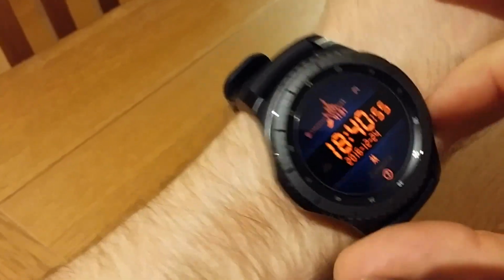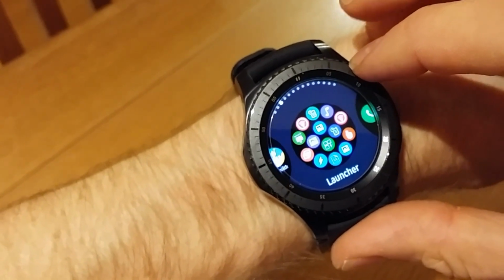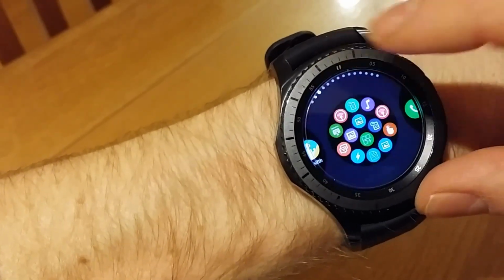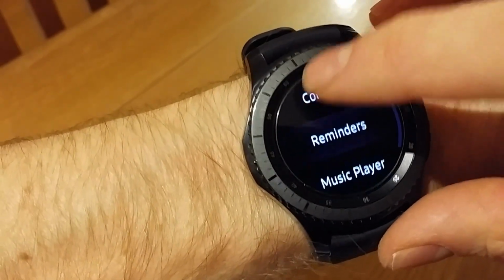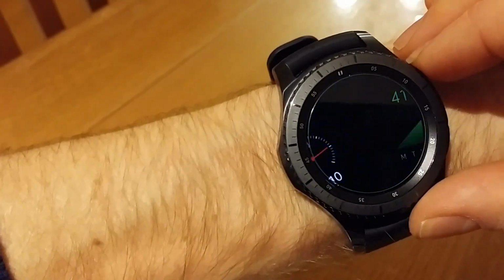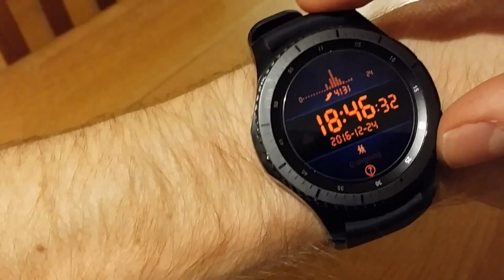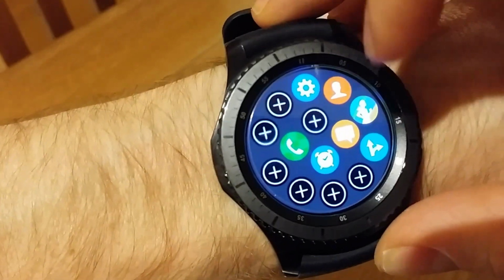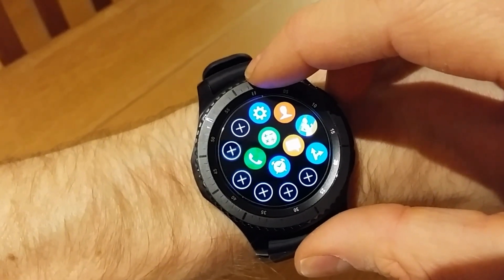Samsung Gear S3 App launcher widget - App review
No more need for scrolling through all those app screens to find the app you want  - this widget can launch 14 apps from the one screen! A bit like the launcher on the Apple watch...
Let me know what you think of it in the comments below...
p.s you can only have one of these widgets on the watch because any more you create will be the same as the first.